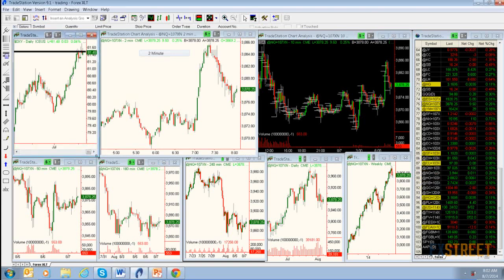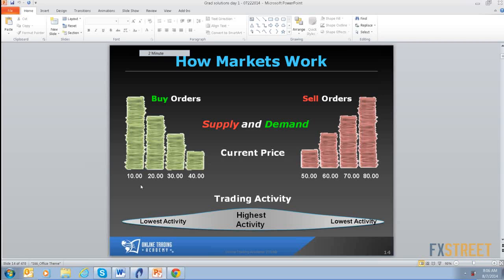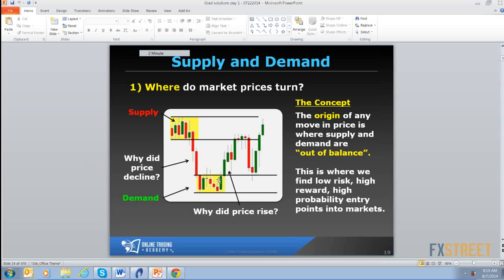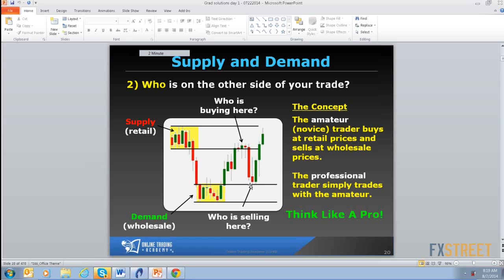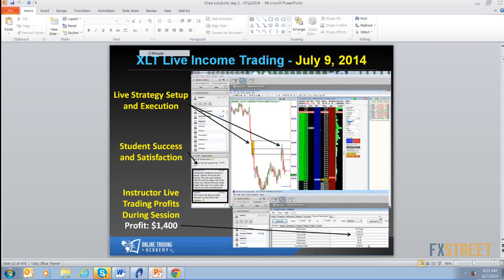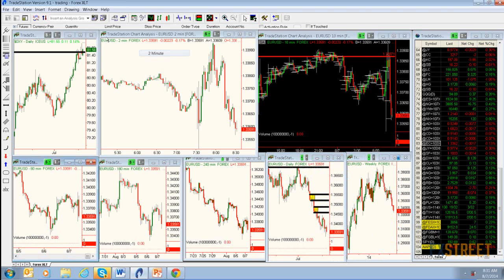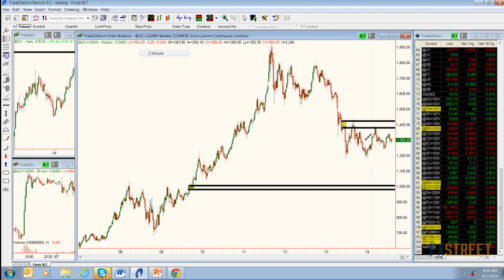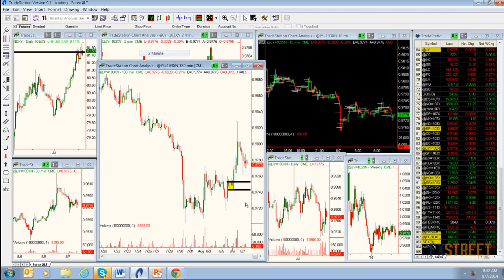Sam Seiden: Trading Like a Bank Basics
Date of issue: 07 August 2014. Speaker: Sam Seiden. Sam began his career on the trading floor of the Chicago Mercantile Exchange where he facilitated bank and institutional order flow in the Forex markets. This allowed him to perfect the skill of real market timing, the ability to predict market turns and market moves, in advance, with a very high degree of accuracy. It's no secret that banks and institutions are extremely profitable in both short term and long term trading in the Forex markets. On the other side, retail traders produce either minimal profits or lose. During this session, Sam will begin to train you to stop thinking and trading like a retail trader and start thinking and trading like a bank. This means training your eye to identify where FX banks and institutions are buying (Demand) and selling (Supply) in any and all markets and time frames so you can to. Identifying where the markets real demand and supply is on a price chart is the key to proper market timing. Sam will share some of his patented rule based market timing strategy that will help you achieve this key skill which is a must for attaining consistent income and wealth from the global Forex markets.